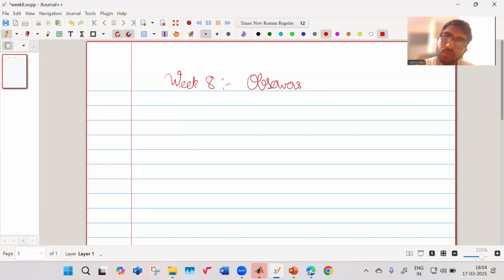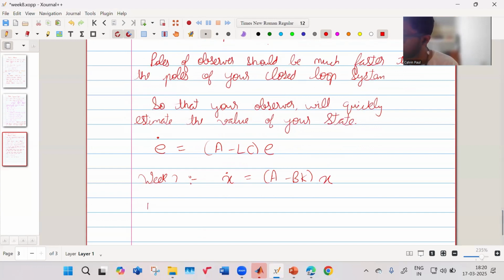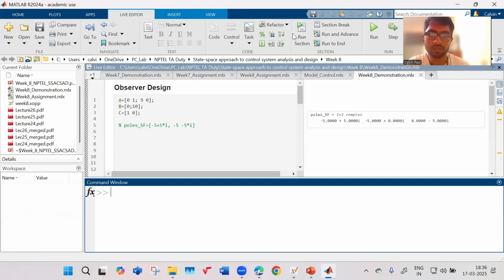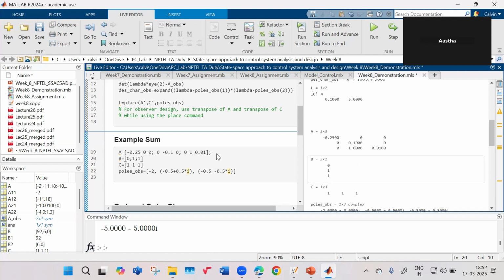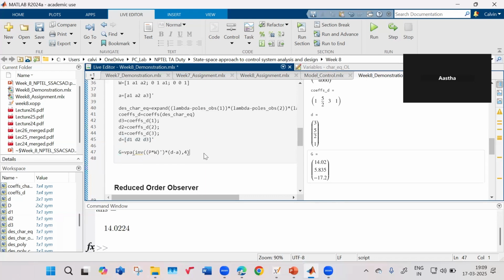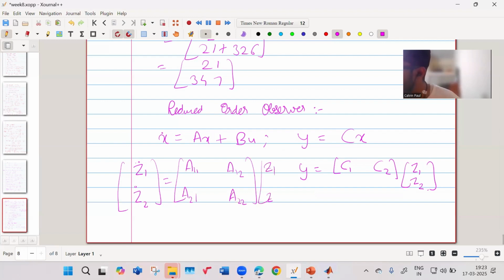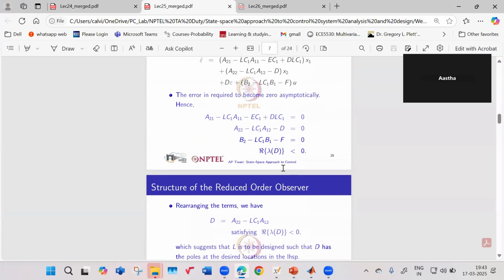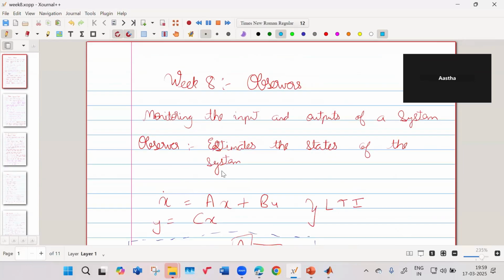State space Approach to Control System Analysis and Design | NPTEL | Week 8 | Observers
00:00 - Start
00:14 - Introduction
13:30 - Question 1 | State-space representation | State-feedback design | Full order Observer design
31:20 - MATLAB demonstration of state-feedback and observer design
46:55 - MATLAB solution of example sum | Design of full order observer | Bass - Gura algorithm
1:06:25 - Question 2 | Full order Observer design | Bass - Gura algorithm
1:30: 40 - Question 3 | Reduced order observer
1:46:47 - Recap of session